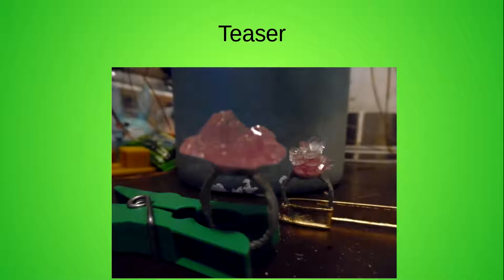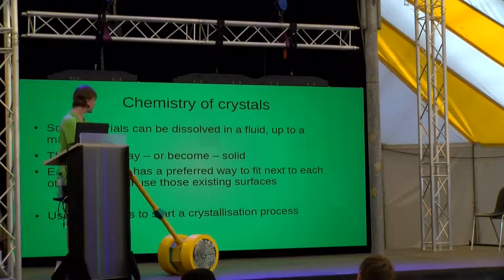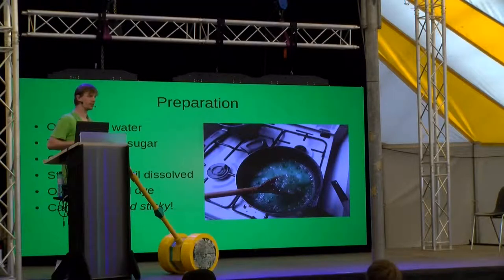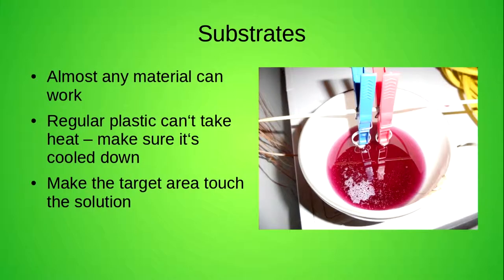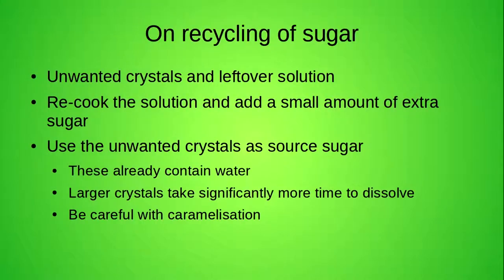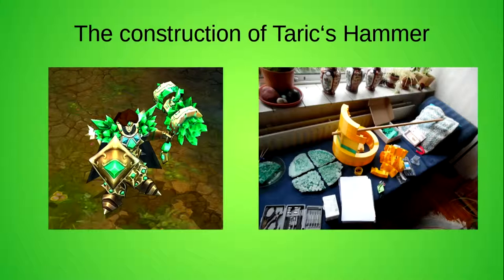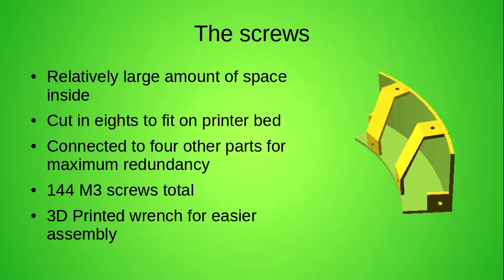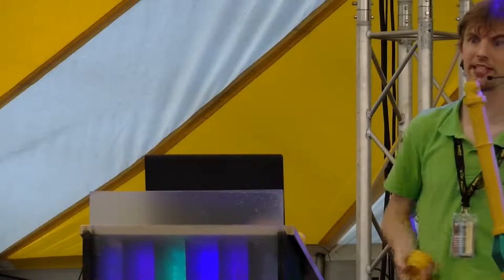Gems are truly outrageous (SHA2017)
Combining 3D printing and crystallisation techniques

This talk demonstrates how to make fake gemstones and related accessories using only a 3D printer and kitchen, as well as various pointers to make your own designs.

(Com)buster